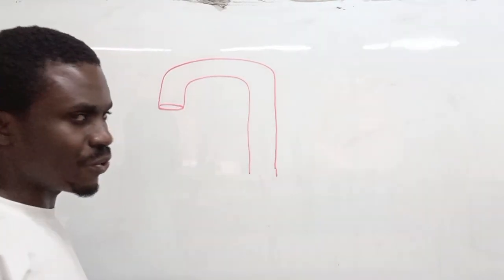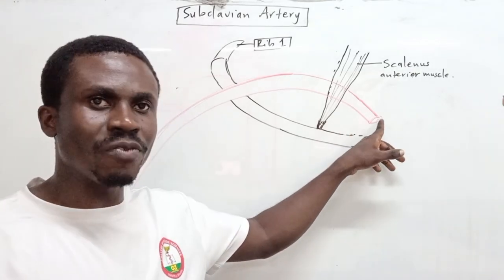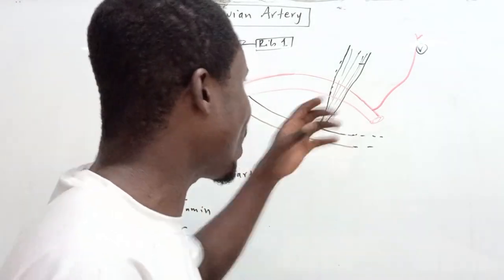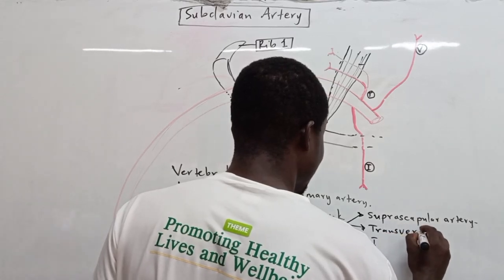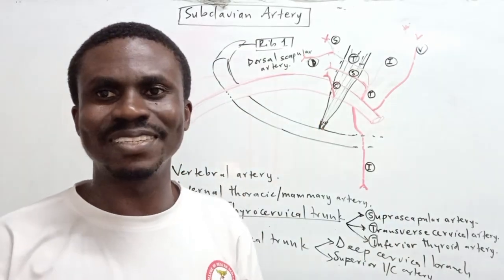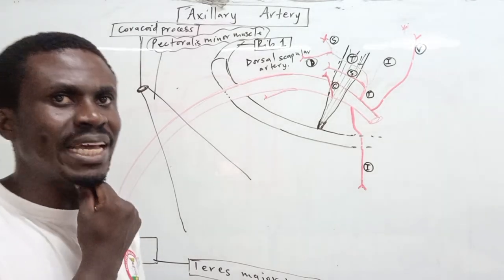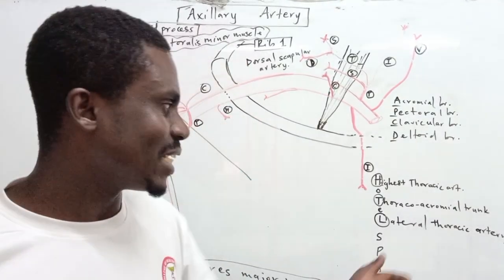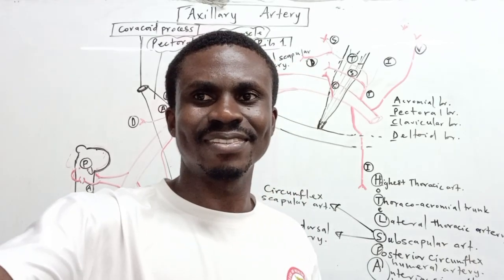RIM/TNA with DO - Subclavian & Axillary Artery Branches